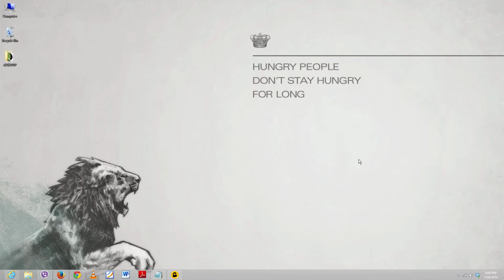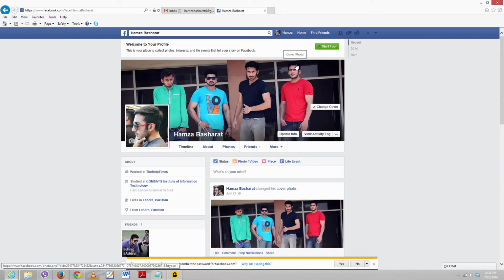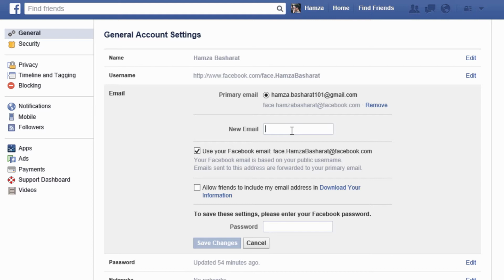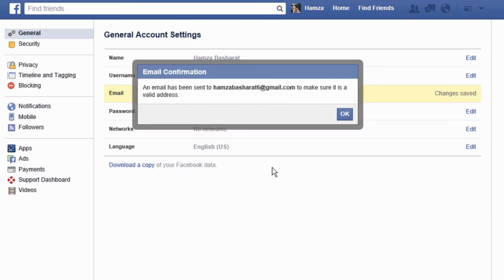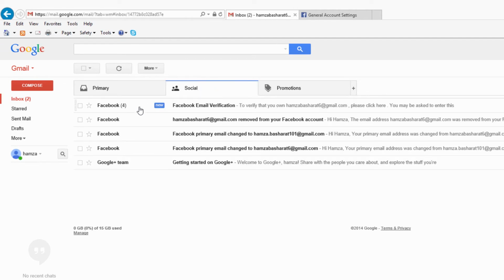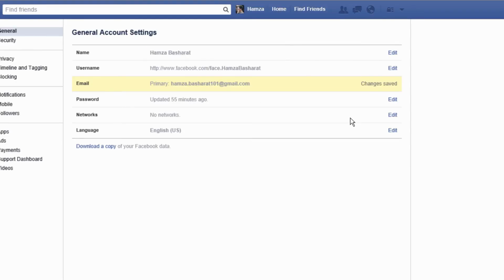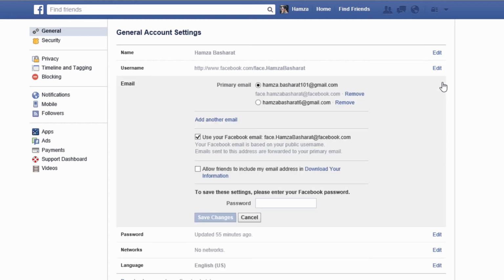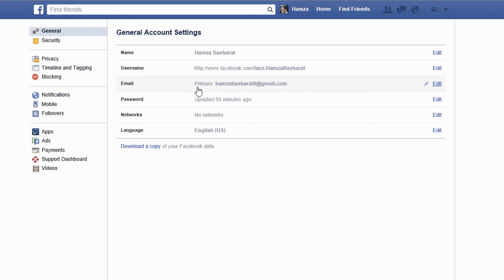How To Change Your Primary Email Address On Facebook - Facebook Guide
It can be a little tricky to change your primary email address on Facebook, So, in this video we have covered that how can you simply change your primary email address on Facebook.
Favouriting/Liking is MUCH appreciated and helps us out a lot! Thank you!